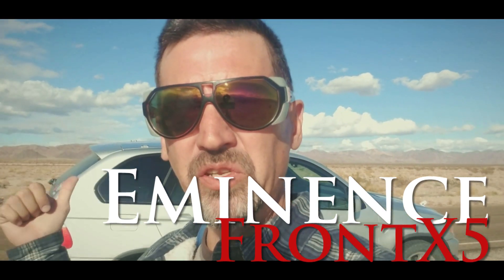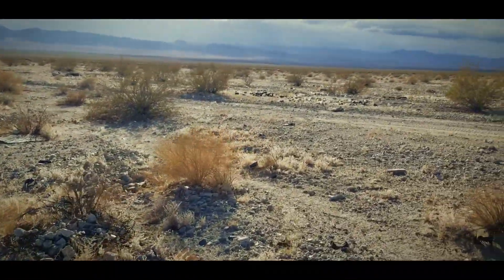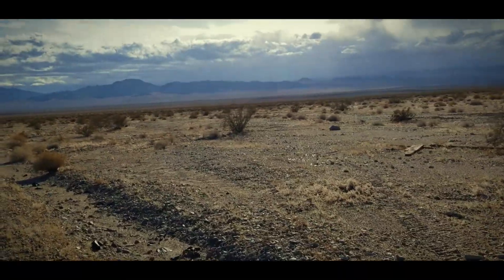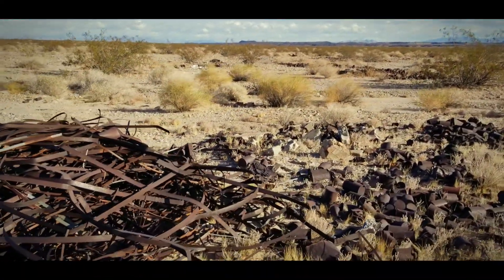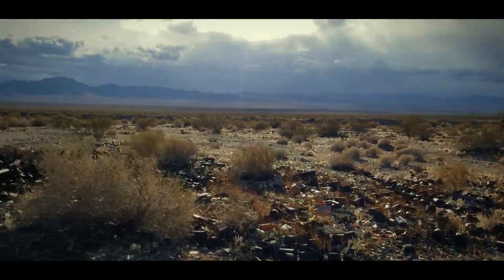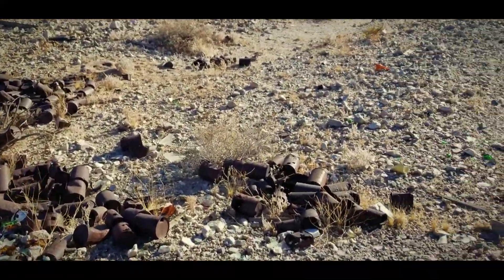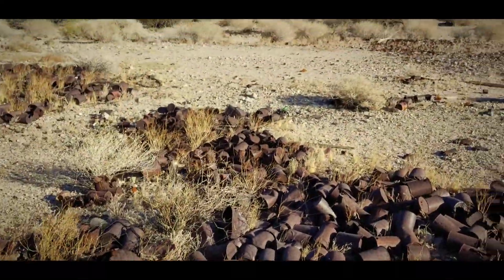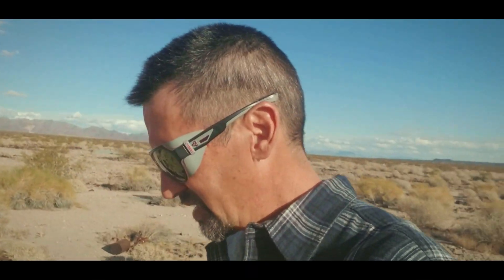Bagdad California, a Route 66 Ghost Town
I take a look at an old town site which was along route 66 many years ago.  Not a ton left but come take a look at what I have found.

EFX5
"Won't you come and join the party"

My Wish List
1970 N. Leslie Street #949
Pahrump Nevada, 89060